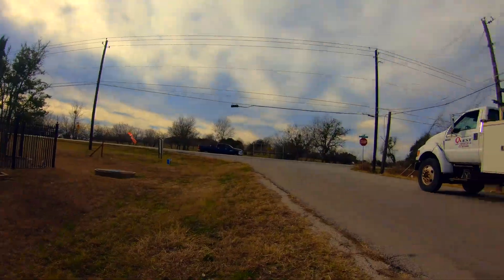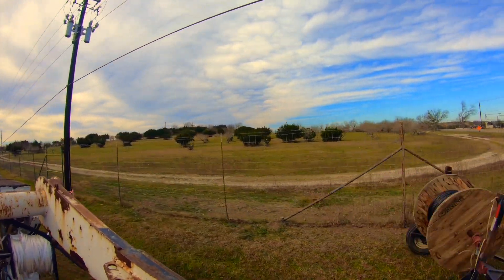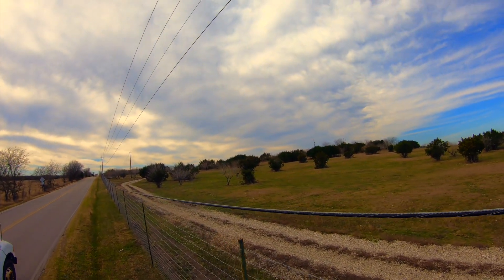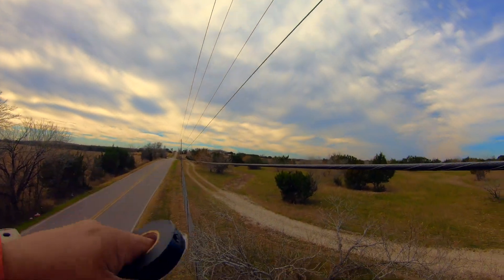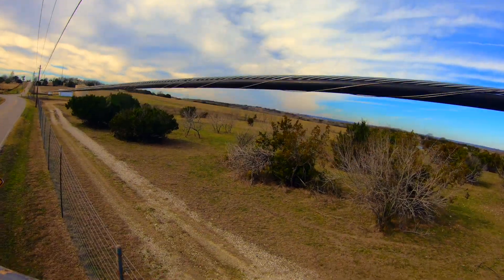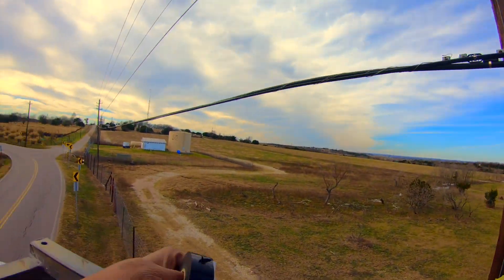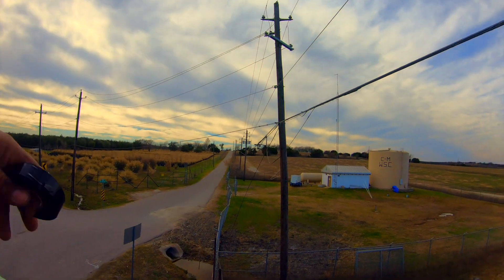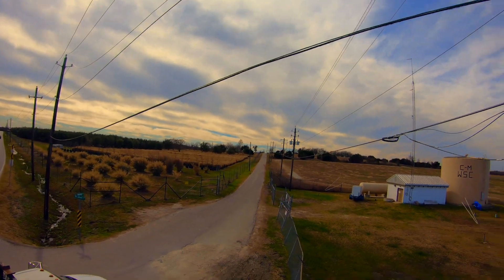HOW TO PULL OUT FIBER WITH BUCKET TRUCK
USNING A AP40 ALTEC BUCKET TRUCK TO PULL OUT 5000' OF FIBEROPTIC CABLE.
HOW TO PLACE ROLLERS AND SETING UP MY RUN